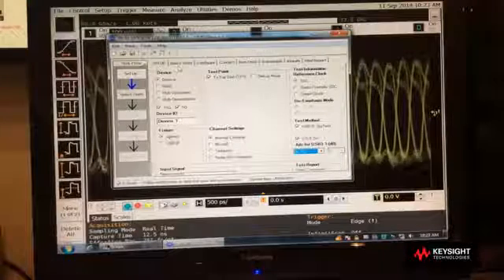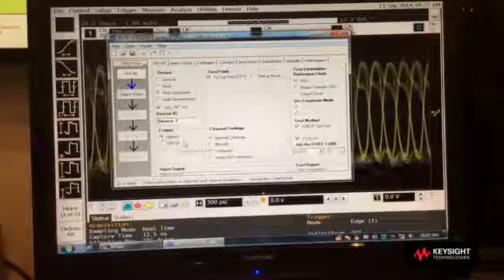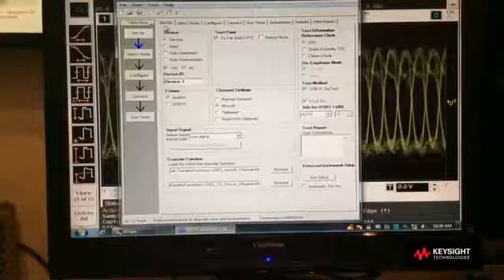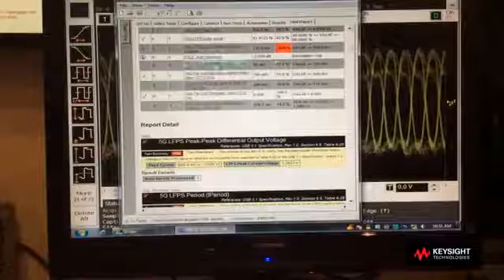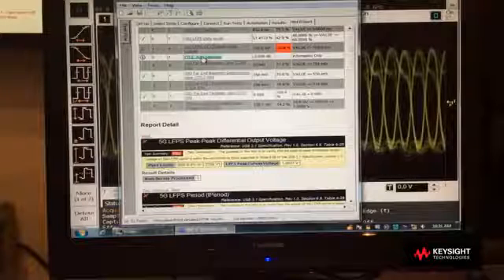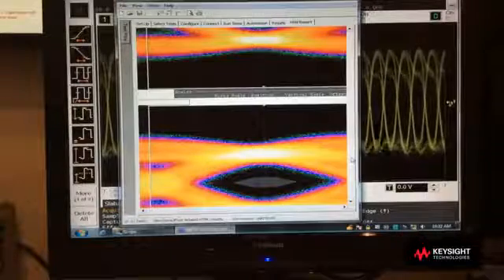SuperSpeed USB 3.1 Transmitter Compliance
Provides an overview of Keysight's solution for SuperSpeed and SuperSpeedPlus USB 3.1 transmitter compliance using the Infiniium 90000 high-performance oscilloscopes. For more information on Keysight Technologies high-speed digital solutions,